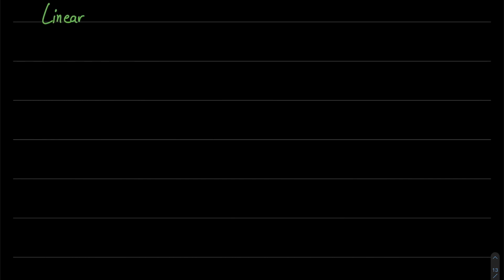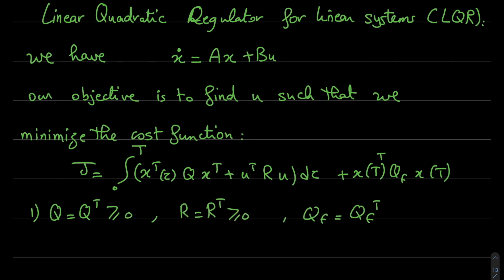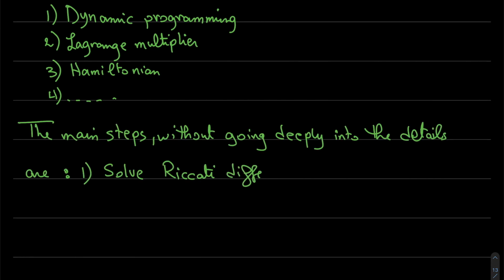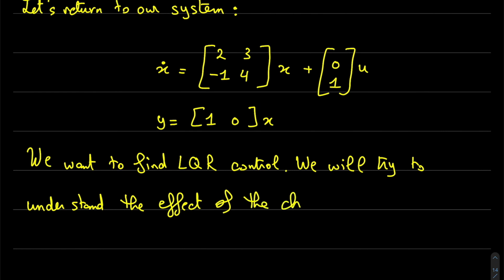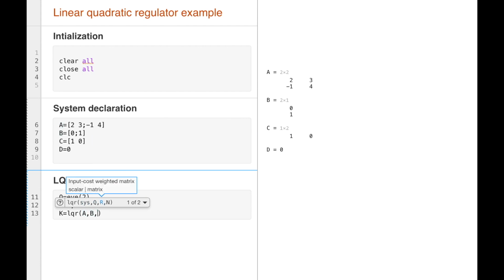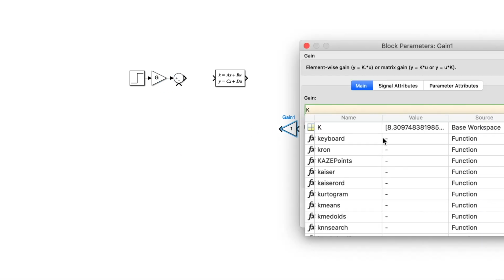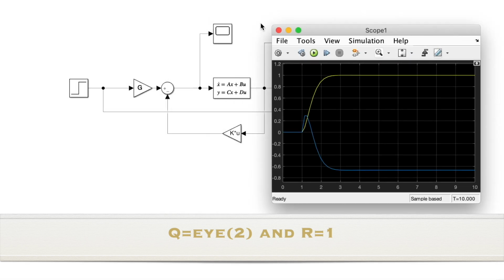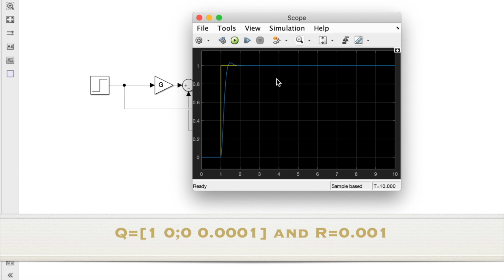Linear quadratic controller with Matlab/Simulink implementation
This is a video on how to use Matlab/Simulink for implementing linear quadratic regulator.